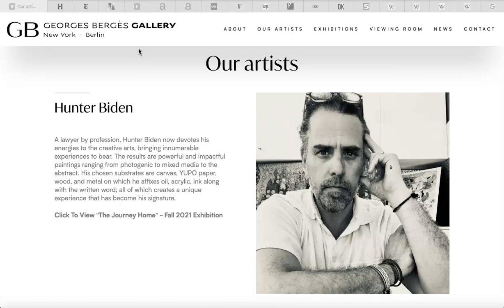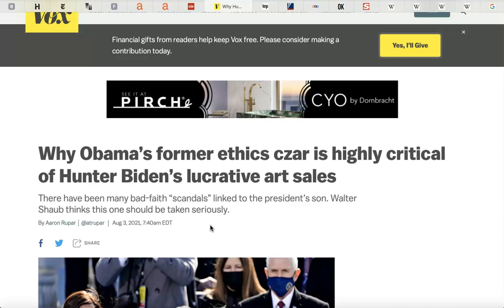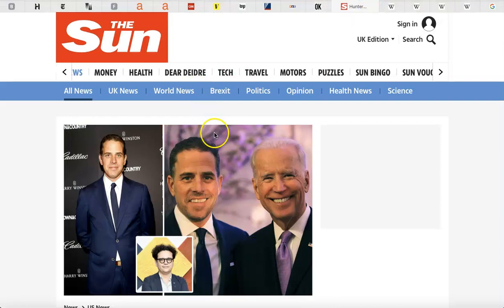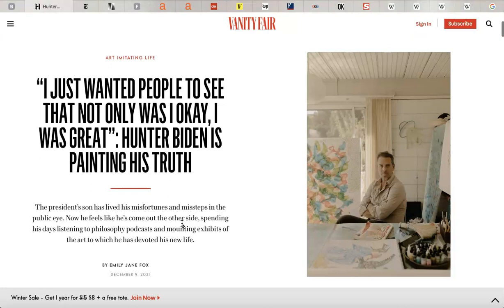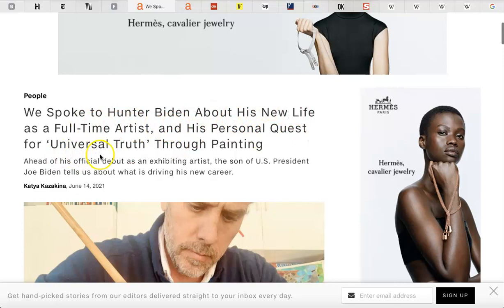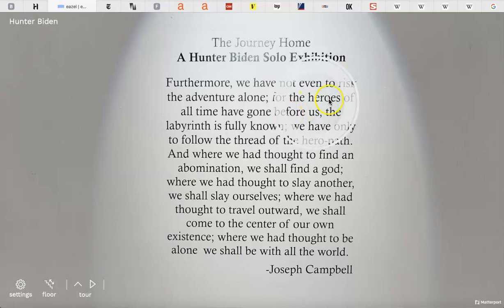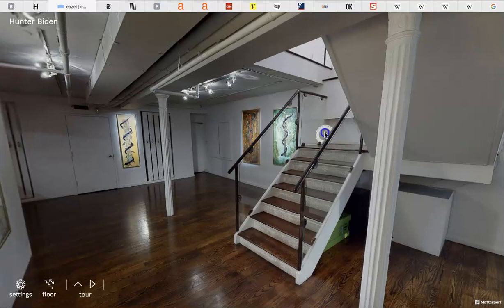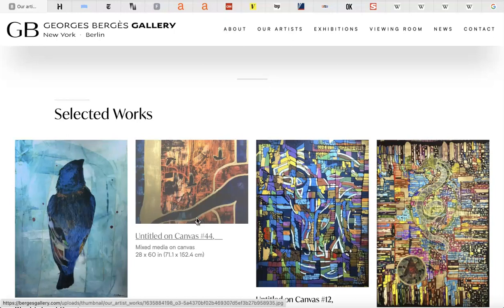Hunter Biden Fall 2021 Exhibition Overview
The first in a series of videos I'll be doing to analyze Hunter Biden's artwork featured in the Georges Bergès gallery in the Fall of 2021.